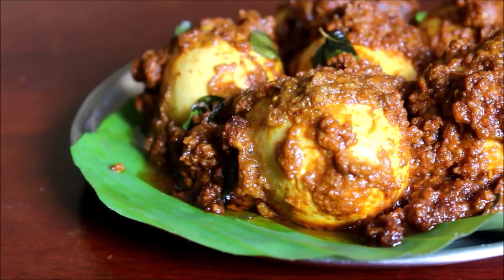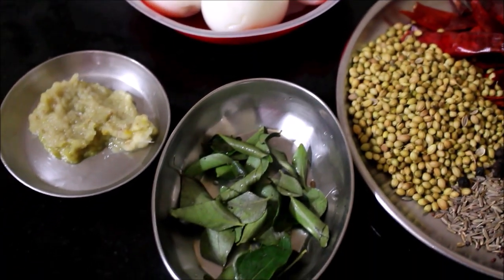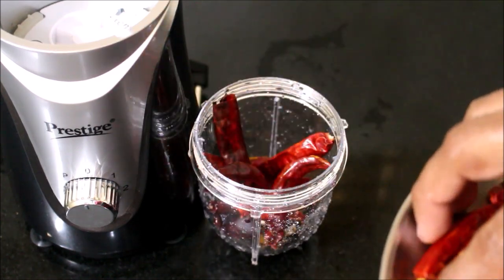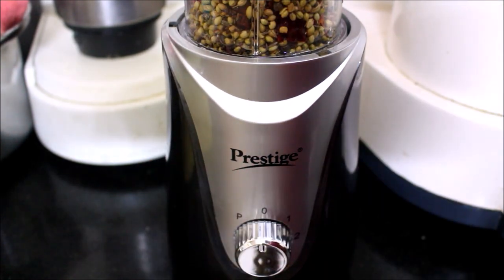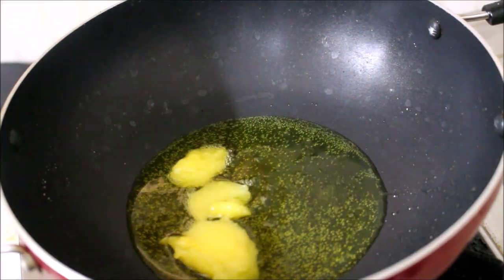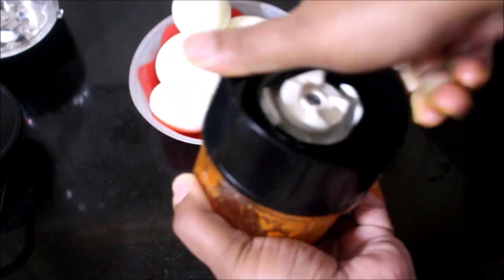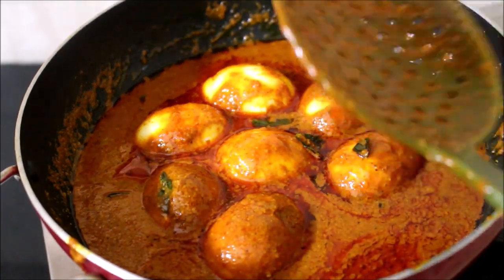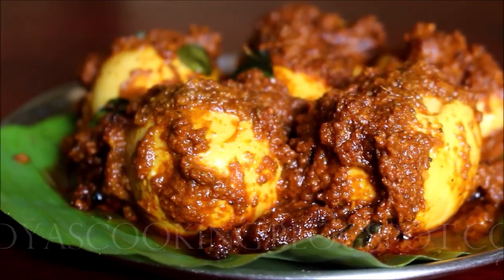EGG Ghee Roast Recipe in Collaboration with Prestige PEX 2.0 Mixer Grinder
Ghee roast is a popular side dish in mangalore. No doubt its greasy but the flavor from ghee is amazing in this dish. This ghee roast is served with neer dosa or akki kadubu (rice dumplings).

I got to prepare this egg ghee roast in a jiffy no need to roast, soak or boil any spices, using the newly launched smart and compact Prestige PEX2.0 truly, grinding made easy.

350 Watts
2 Multipurpose jars
1 Sipper lid
2 Extra lids for storage

Warranty: 1 year warranty provided by the manufacturer from date of purchase.

Pros:
Transparent Jars
Sharp Blades
Grinds small amount masala faster

Cons:
This model is not suitable for wet grinding purpose like making Idli batter etc.
Slightly complicated blades while washing we need to use a toothbrush.
Manual can be provided what to grind and what not to grind.
Short cord / electrical outlet

Price 3195/-

Product Listed on: TTK Website, Amazon, Flipkart...

Ingredients for Egg Ghee Roast:
7 to 8 Eggs Boiled
10 Guntur Chilies
1 Tbsp Kitchen King Masala or Garam Masala any brand
1 Tbsp Pepper corns
1/2 Tsp Mustard seeds
1/2 Tsp Fenugreek Seeds
1 Tsp Cumin Seeds
Small Marble  Size Tamarind or 1 Tbsp Tamarind Paste
1/2 Tsp Turmeric Powder
1 Tsp Chilly Powder
2 Tbsp Coriander Seeds
5 Sprigs Curry Leaves
1 Tbsp Ginger and Garlic Paste
4 Tbsp Ghee
1 1/2 Cups Warm Water